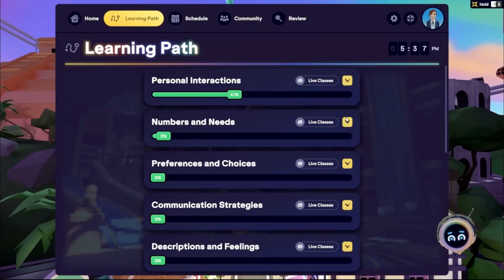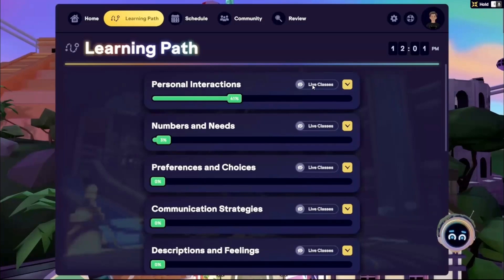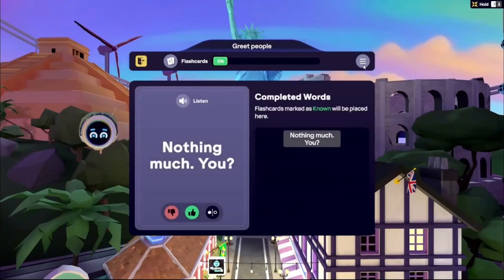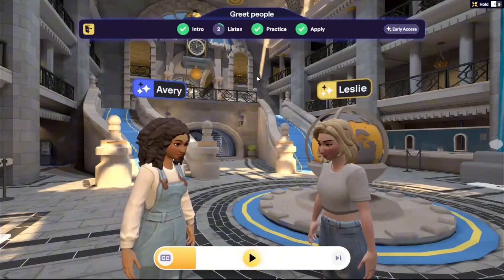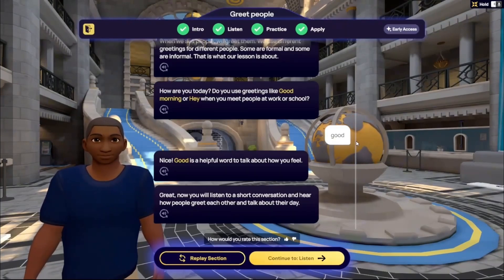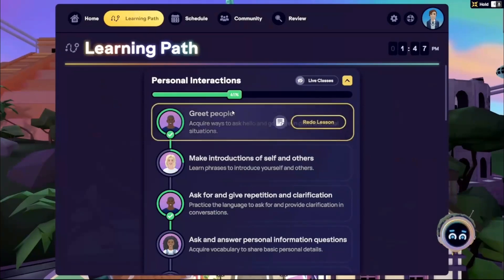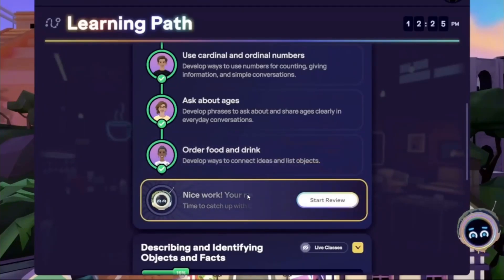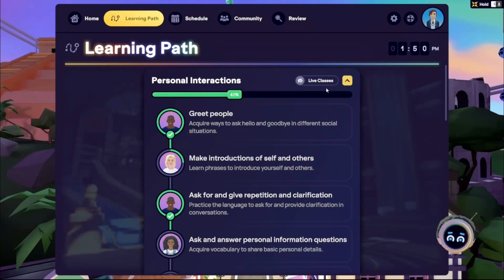IMMERSE Platform Demo: AI Lessons, Live Classes, and More!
In this video, we walk you through the IMMERSE self-paced learning path and each component of our AI micro lessons designed to build real-world fluency skills.